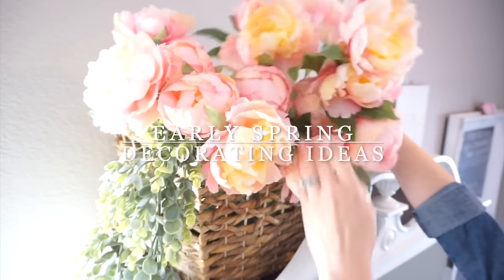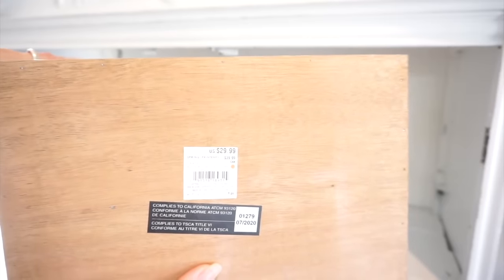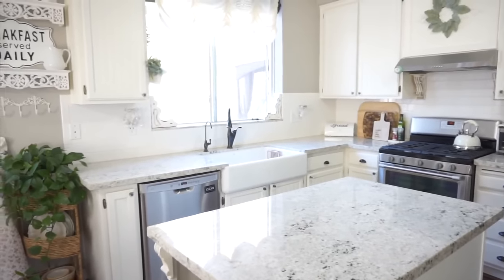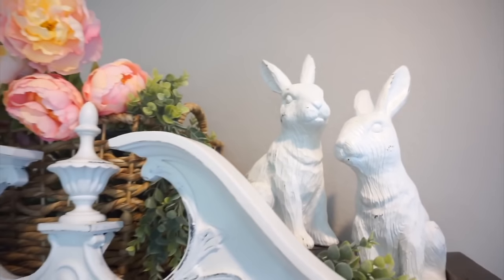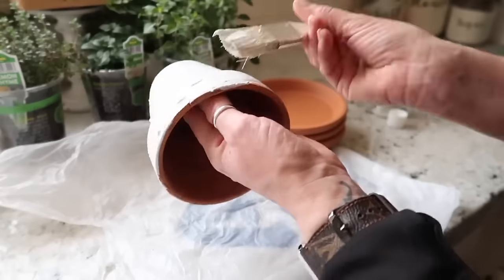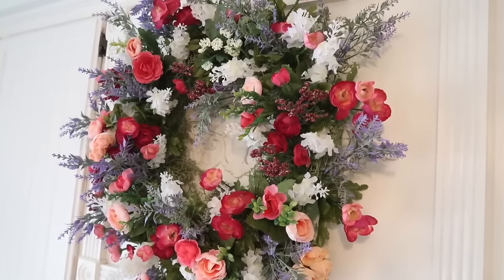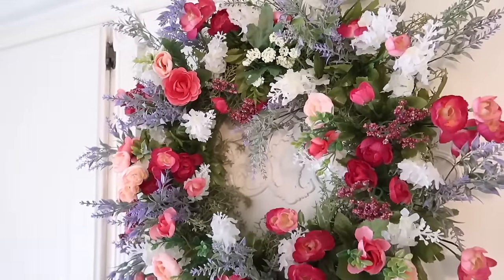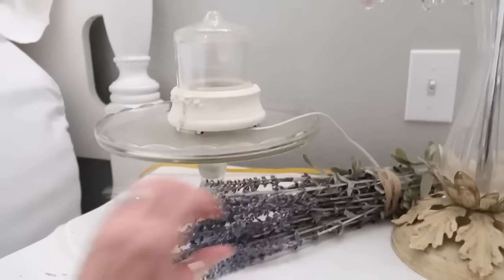🌿EARLY SPRING DECORATING ~ FRENCH COUNTRY STYLE ~ SPRING DECORATING IDEAS ~ SPRING ~ Monica Rose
Welcome to an early spring decorating inspiration video! I took two of my favorite spring decorating videos and put them together for you. I have crafts and fun ideas on how to add spring decor to your home. I hope you are inspired and truly enjoy!

I have items linked below that I think you might like.
7 piece patio set

Outdoor rocking chair

3 piece outdoor patio set

Large hammock chair swing

egg chair

2 piece swivel gliders outdoor

Lavender bushes/lifelike

Pink florals

foam craft ring

Glass diffuser

outdoor patio table and chairs/dining set

Related: SPRING, SPRING DECOR, SPRING DECORATION, SPRING DECORATING IDEAS, HOME DECOR, SPRING CRAFTS, SPRING FRENCH COUNTRY STYLE, FRENCH COUNTRY DECOR, EARLY SPRING DECORATING, DECORATING IDEAS, SPRING KITCHEN, SPRING FLORALS, DECORATE WITH ME, EARLY SPRING INSPIRATION